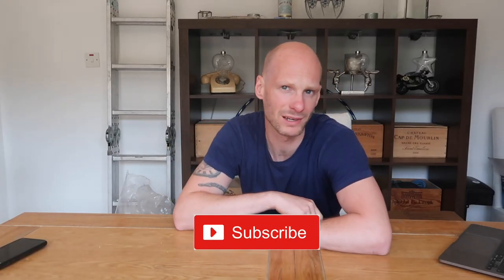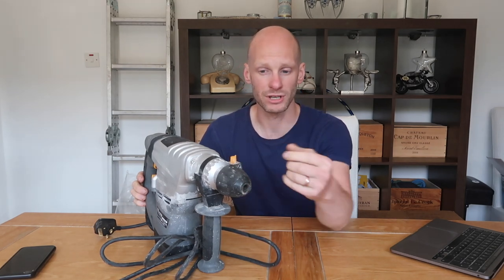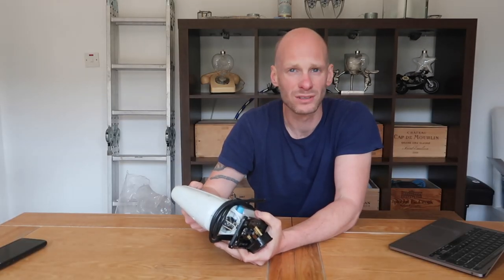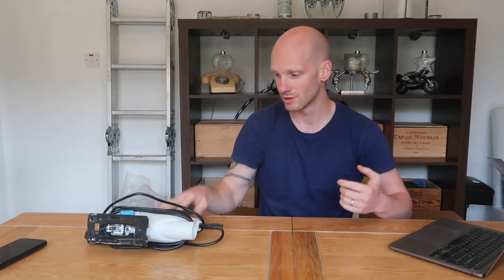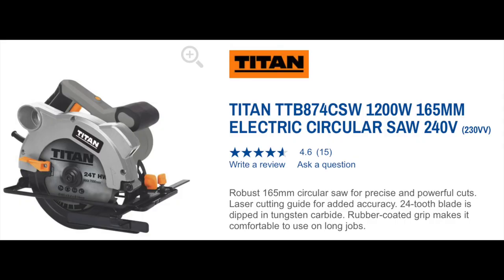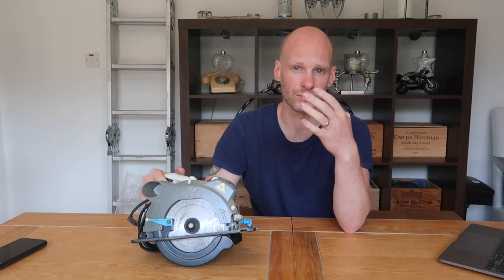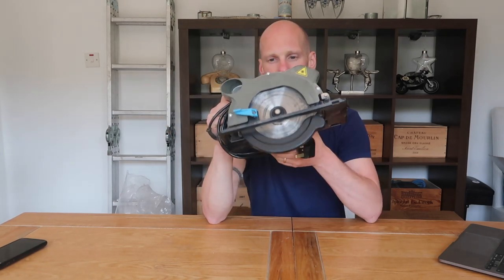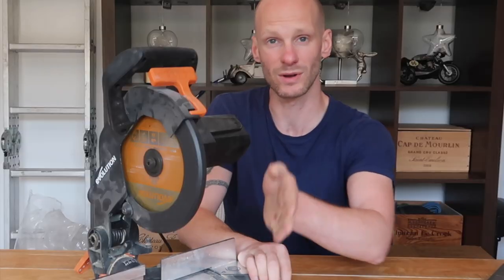The Best Tools for Every Home DIY Project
We all love DIY project RIGHT? Well I found & tested the best affordable power tools you should buy for any DIY projects. These tools I've found amazing, helpful and excellent value money & long lasting.